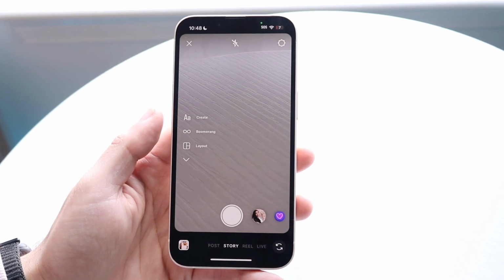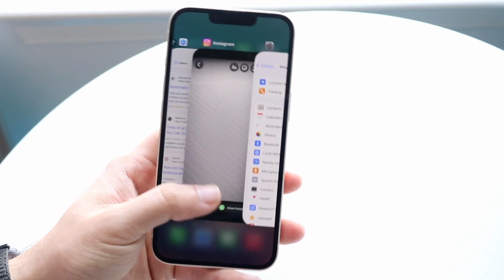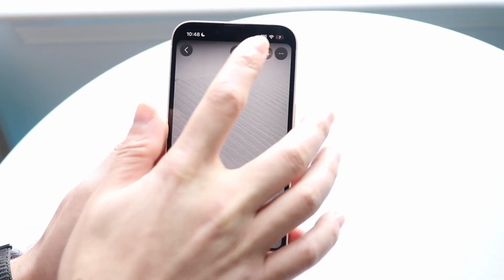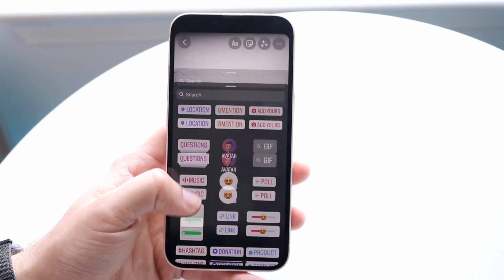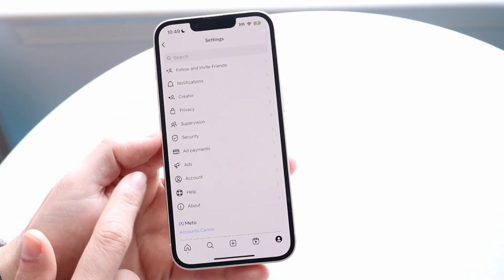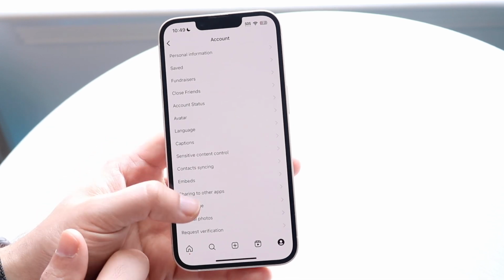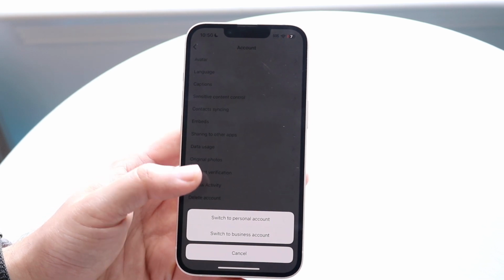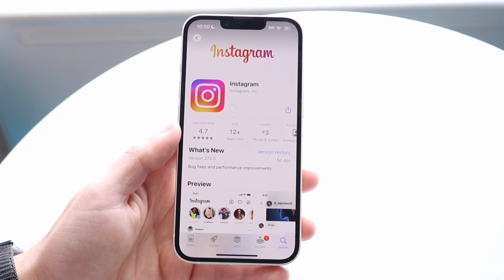How To Get Filters Back On Instagram! (2023)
Here is exactly How To Get Filters Back On Instagram! (2023)